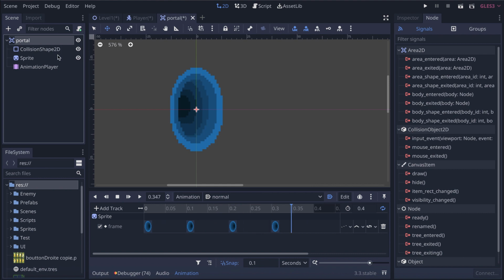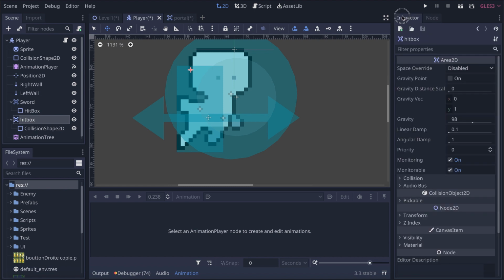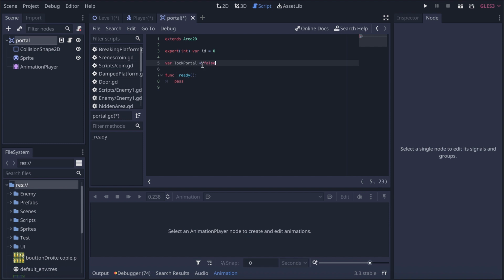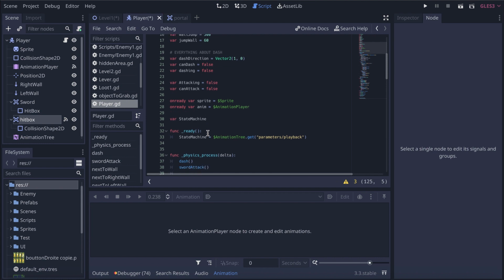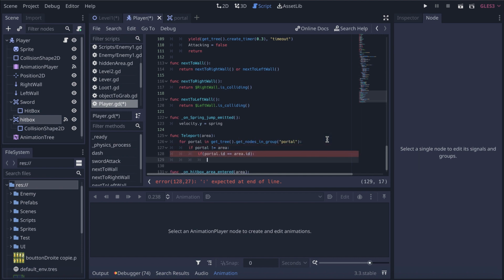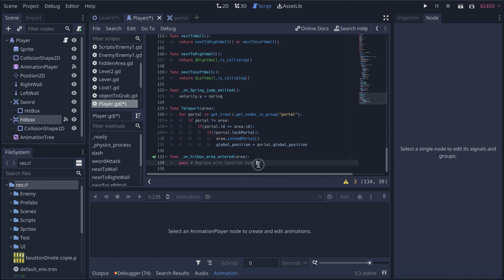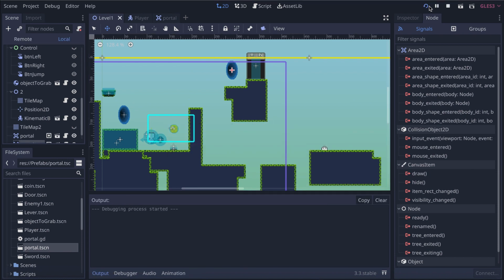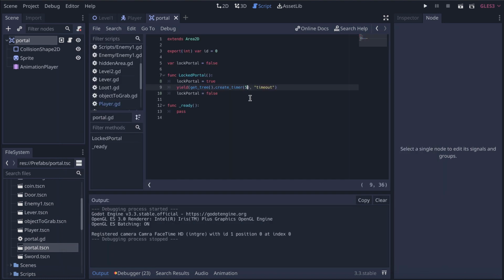How to create a Portal in Godot Engine || EASY TUTORIAL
This time I'm showing you how to create a portal to move from one place to an other in Godot Engine.

My Latest Godot 4 Course (discounted until the 23rd of June 2023, coupon GD4JUNE23):

Here's the link for my Udemy Course (discounted by buying from this link)